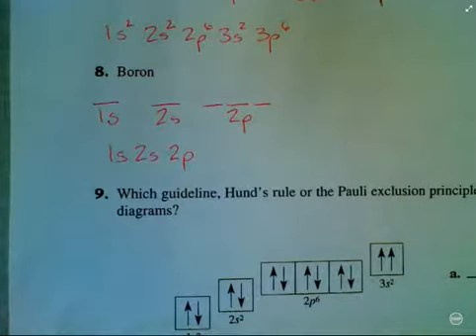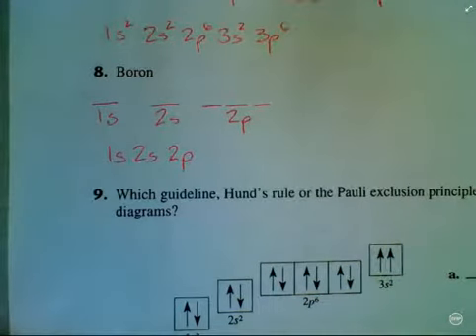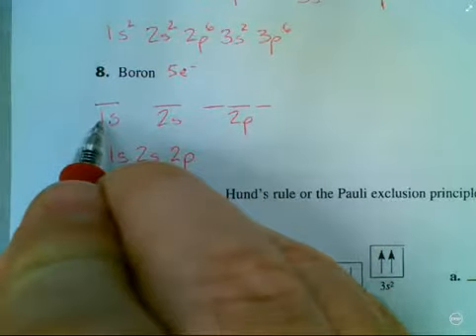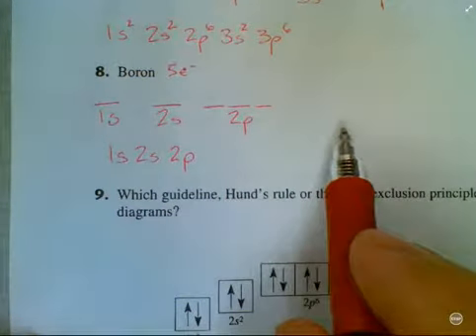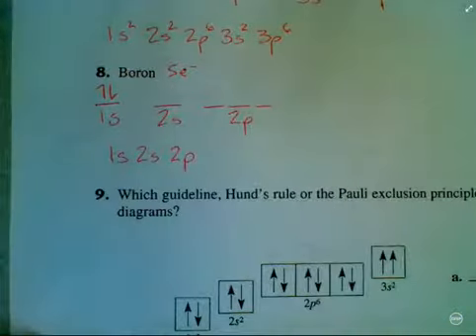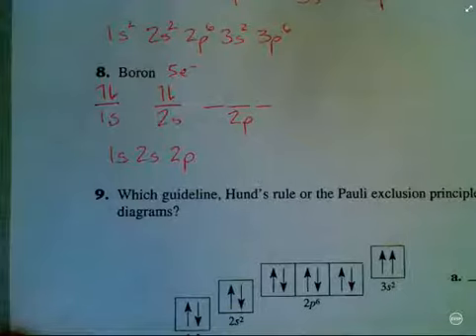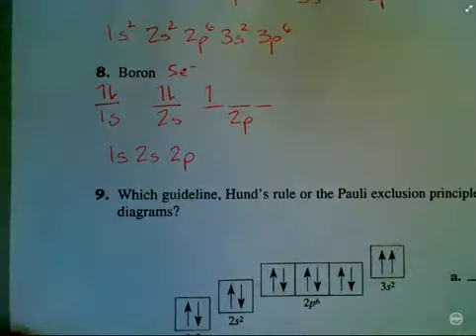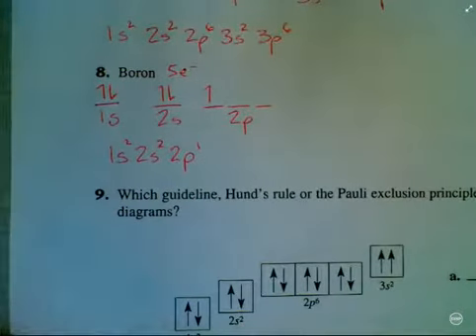Chem Ch 04-3 Worksheet #8